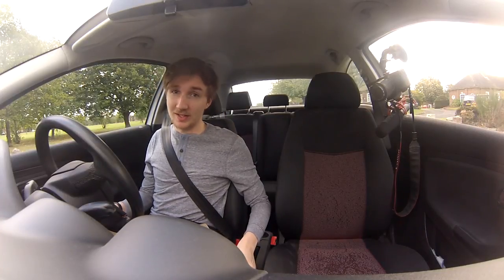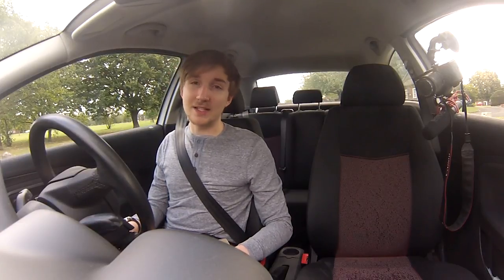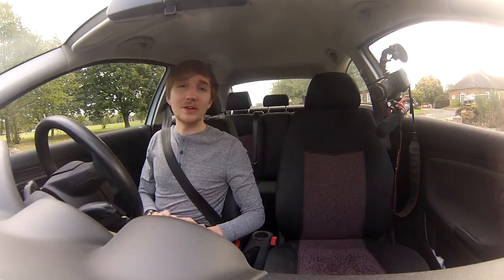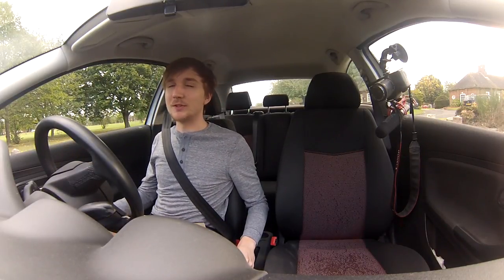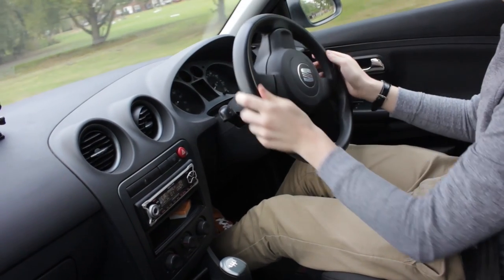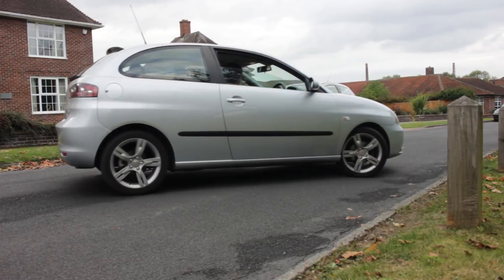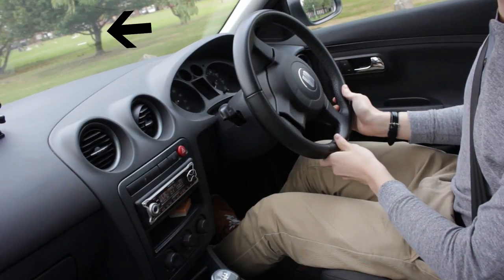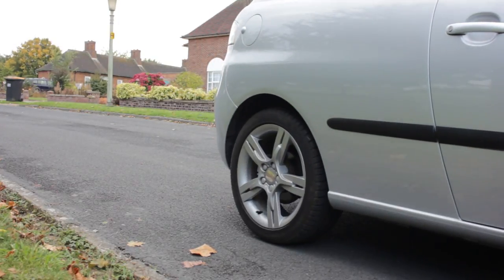How to Parallel Park - The easy way! UK Driving Test Manoeuvre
Parallel Parking is a UK Driving Test Manoeuvre that many people struggle with and sometimes dread getting on their driving test or just having to do in general. Parallel parking can be made so much easier with just a few simple tips, keeping the car slow and following the 1-2-1 method and with extra practice you'll get it in no time!
Let me know what you'd like to see from future videos in the comments too :)

Panasonic GH5 (4K/Slow Motion Monster)

DJI Ronin M (Mega 3 Axis Gimbal)

Lav Microphone (Cheap/Does the job!)

Canon Rebel (Backup DSLR)

GoPro Hero 3 Silver (Action Camera)

Camera Window Suction Cup (Holds DSLR/Decent sized Cameras)

At2020 Studio Voiceover Mic